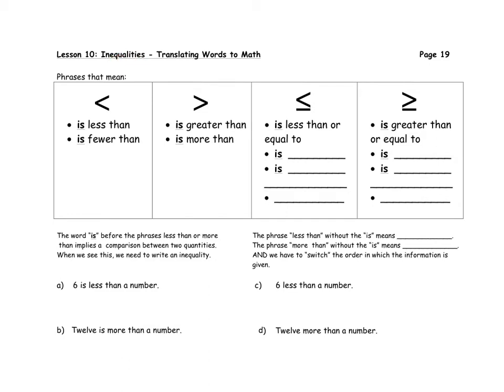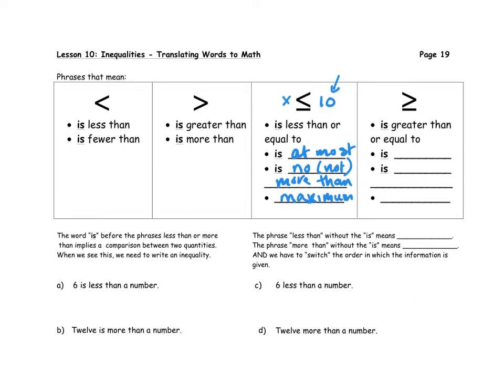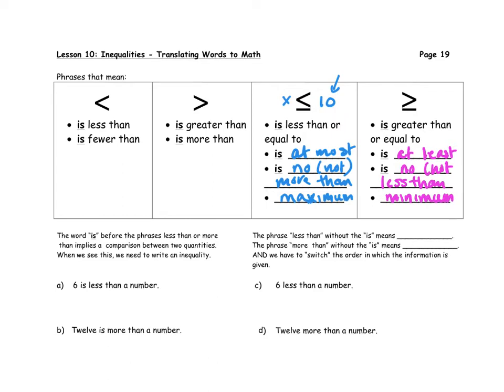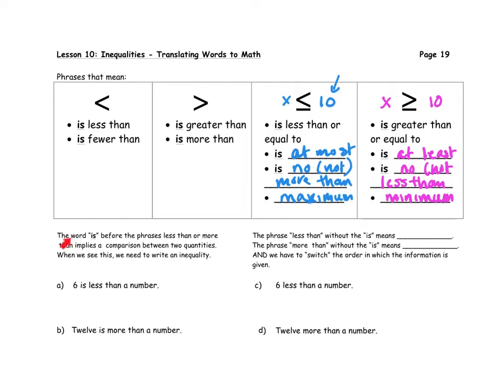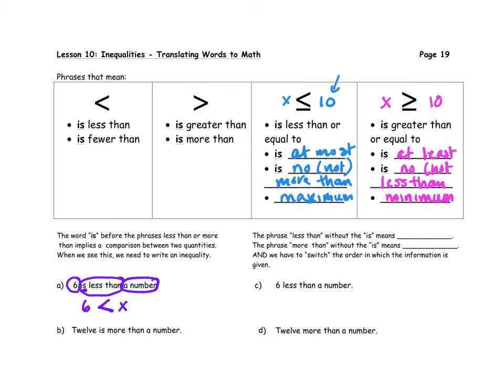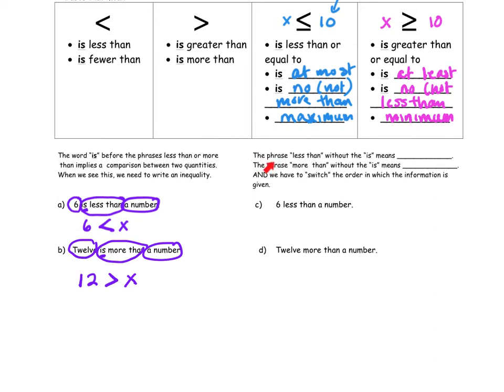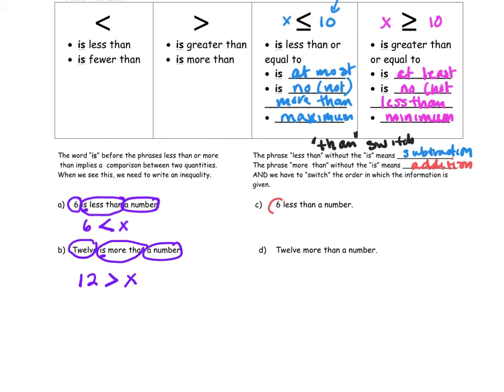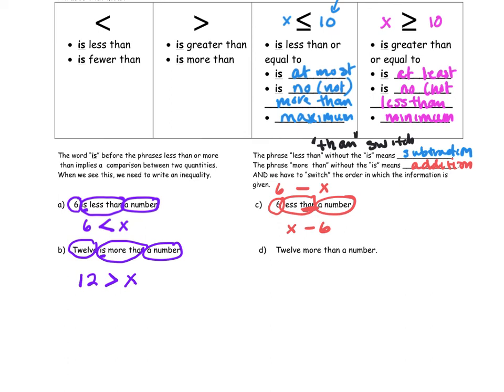Inequalities Chart Translating Words - Lesson 10